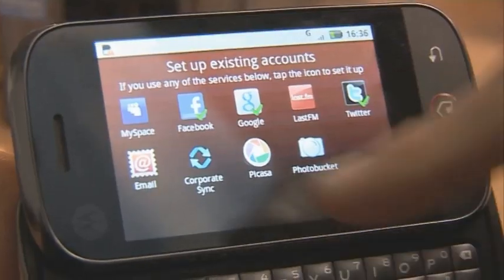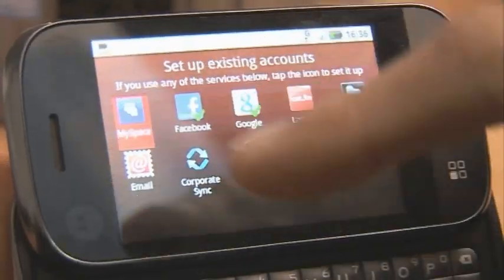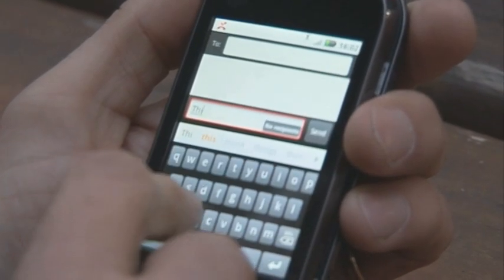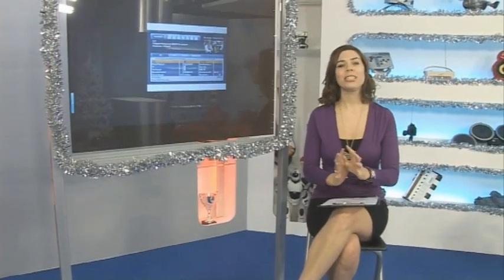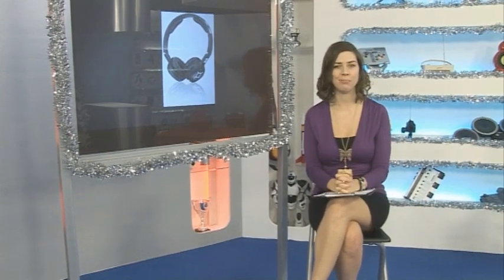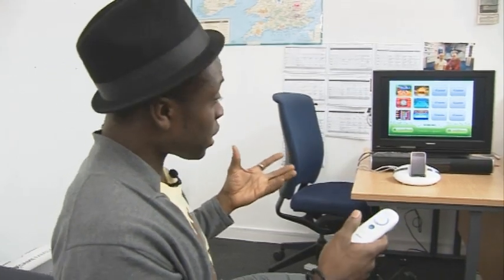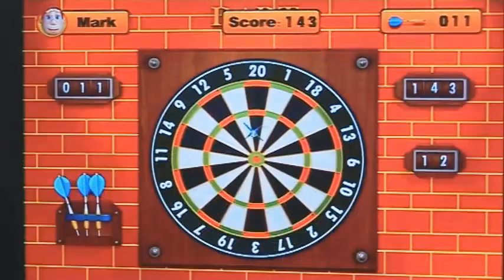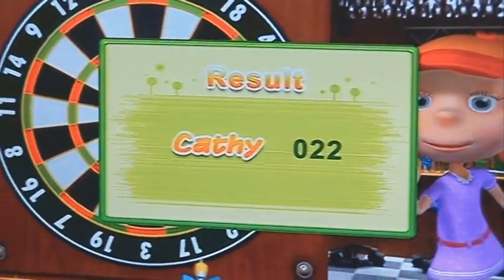The Gadget Show: Web TV 60 Motorola Dext & iGame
Jon looks at the new Motorola Dext, Ortis has a game of darts with igame from Elonex, and Dionne brings us the latest tech news. For more videos, news and reviews go